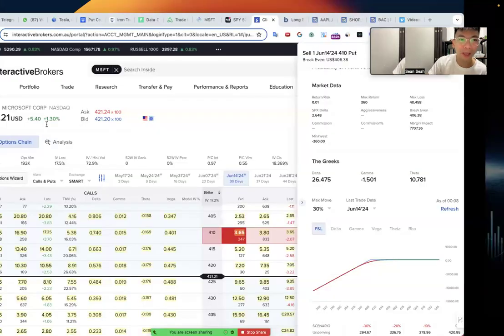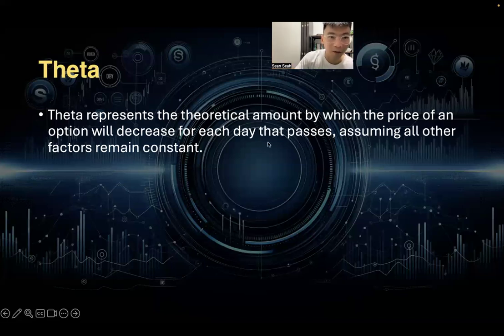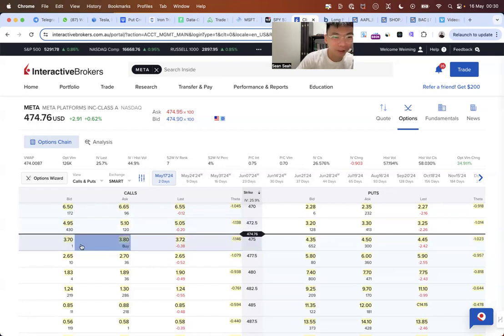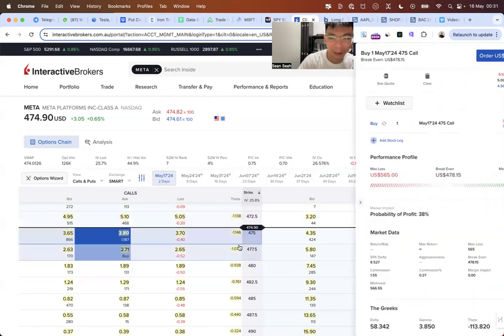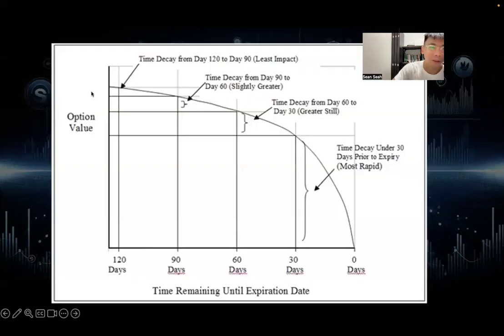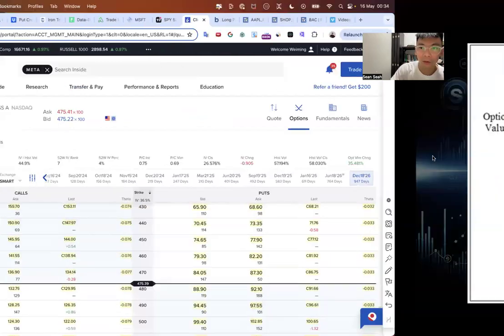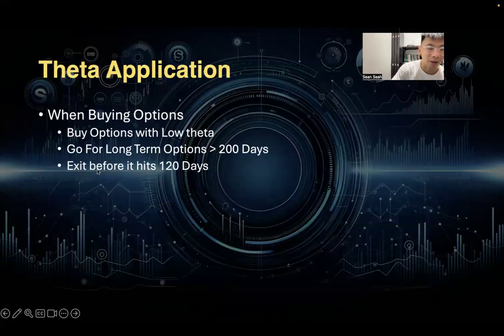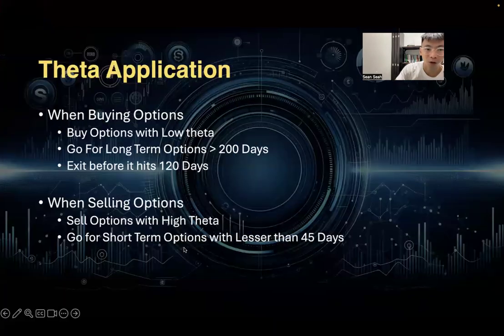How to Use Theta to Protect Your Options Trades From Losing Value Fast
Learn how to invest like a pro! In this in-depth episode of the Next Level Investing Playbook, you’ll master the fundamentals of investing, discover how to pick winning stocks, and learn how to build a profitable, confident portfolio.

Whether you’re a total beginner or a seasoned investor refreshing your skills, this session will help you take your investing game to the next level.

At Next Level Academy, our mission is simple:

𝗧𝗼 𝗲𝗾𝘂𝗶𝗽 𝗲𝘃𝗲𝗿𝘆 𝗵𝗼𝘂𝘀𝗲𝗵𝗼𝗹𝗱 𝘄𝗶𝘁𝗵 𝗽𝗿𝗮𝗰𝘁𝗶𝗰𝗮𝗹 𝗳𝗶𝗻𝗮𝗻𝗰𝗶𝗮𝗹 𝗸𝗻𝗼𝘄𝗹𝗲𝗱𝗴𝗲 𝗮𝗻𝗱 𝘁𝗵𝗲 𝗰𝗼𝗻𝗳𝗶𝗱𝗲𝗻𝗰𝗲 𝘁𝗼 𝗯𝘂𝗶𝗹𝗱 𝗹𝗮𝘀𝘁𝗶𝗻𝗴 𝘄𝗲𝗮𝗹𝘁𝗵.

We are a multi-asset financial education community where individuals learn, grow and act with confidence, gaining insights across stocks, options, forex and digital assets to build lasting wealth over time.

📈 Ready to start investing?